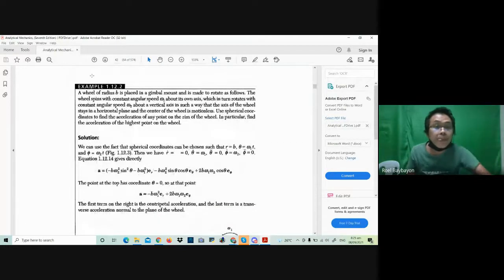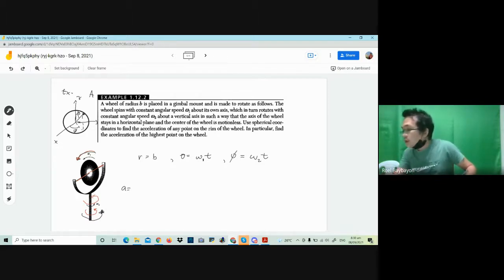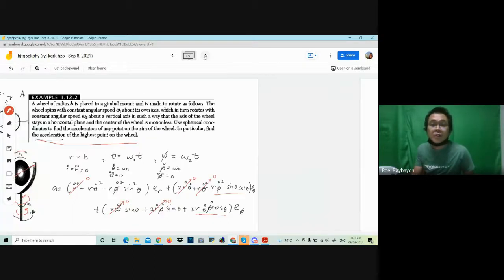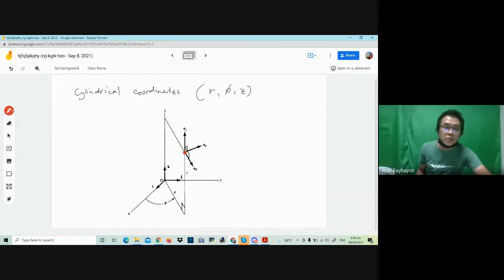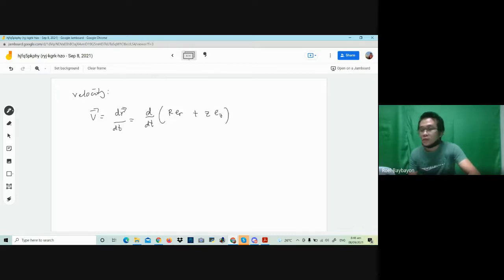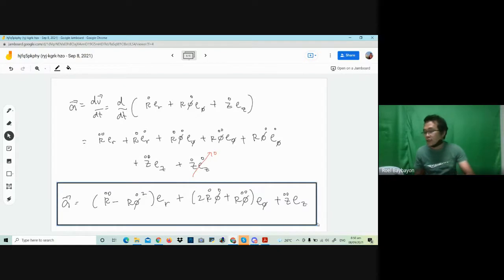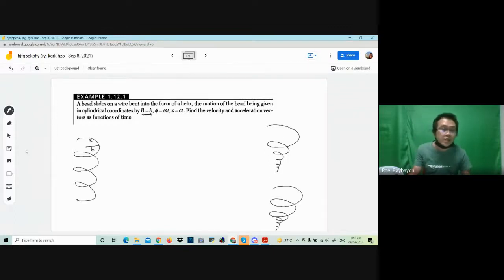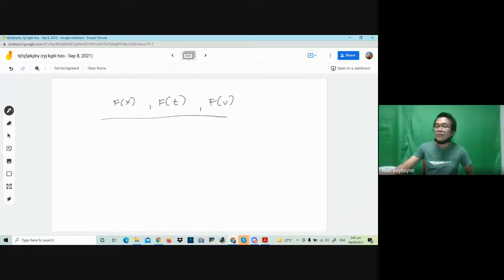September 8 2021